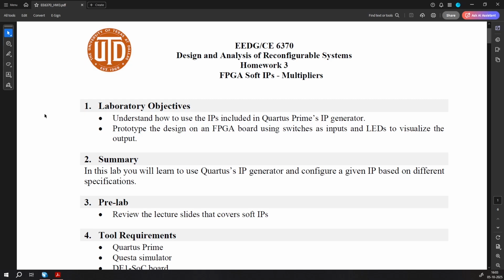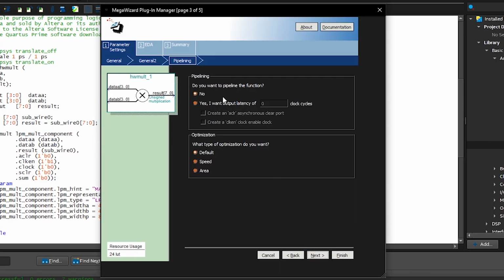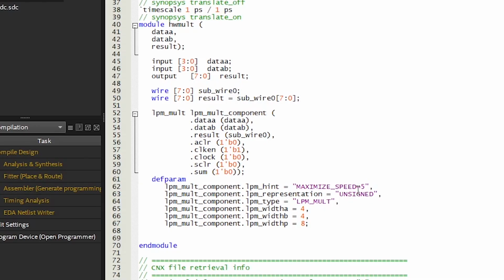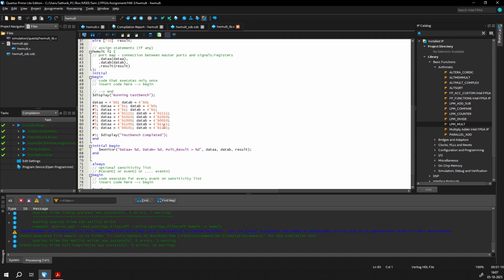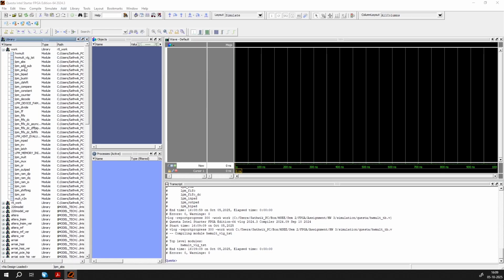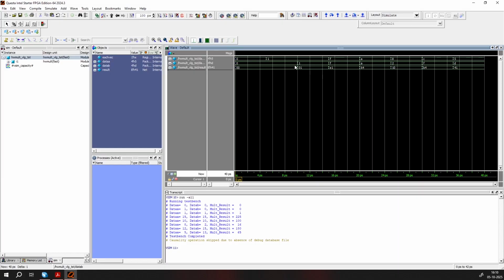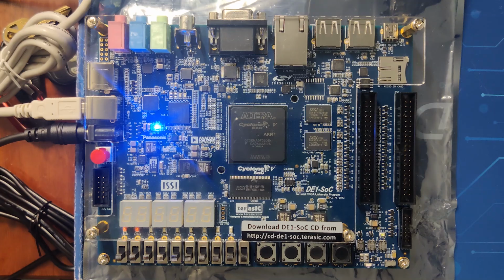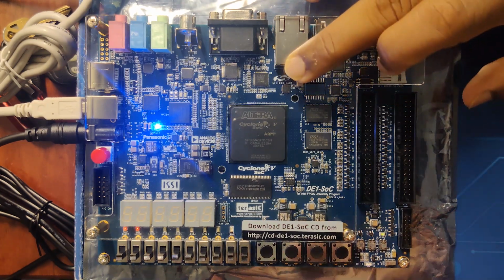4x4-bit Multiplier | De1-Soc Board | IP Modules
Implementation of 4x4-bit multiplier, using Quartus Prime IP Generator for TerAsic De1-Soc board with Cyclone V chip.

1. 4x4-bit multiplier using IP-generator, with default parameters.
2. Applying the design constraints as per the clock generator available on the board.
3. Simulation of the IP-generated module.
4. Pin Assignment as per the netlist and peripherals being used, 8 switches for input, 8 LEDs for output.
5. Programming the board with the generated bitstream.
6. Testing the performance of the design on the board.